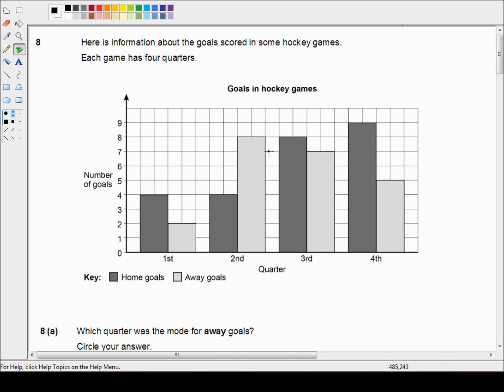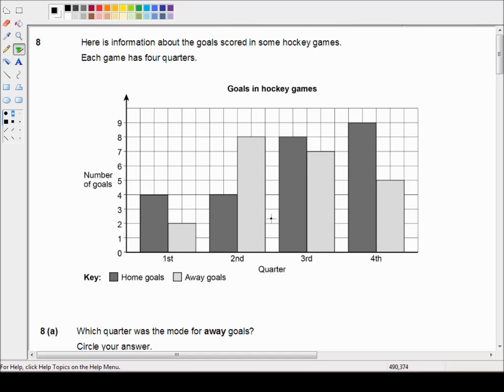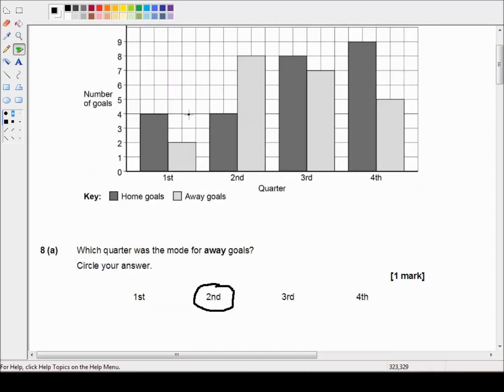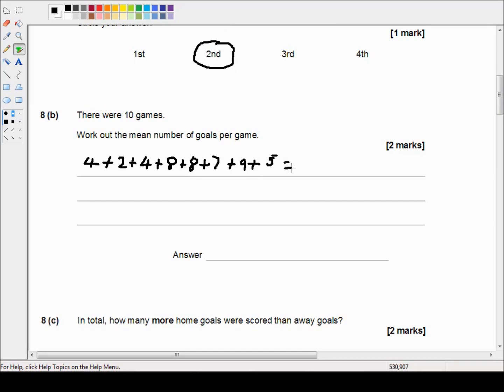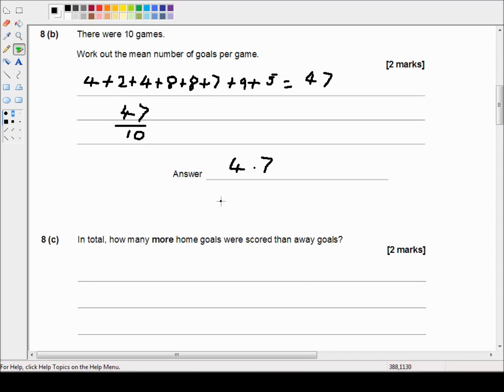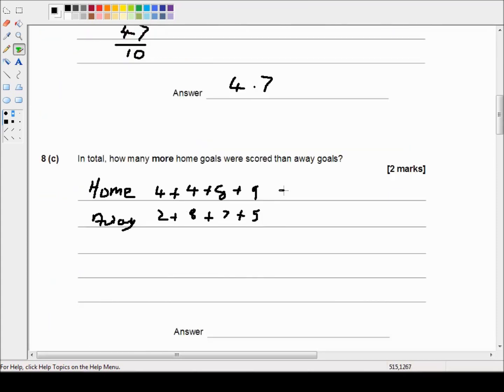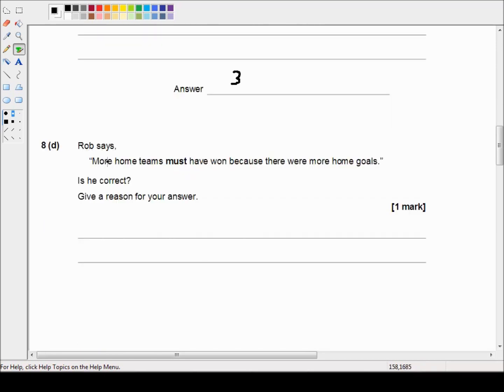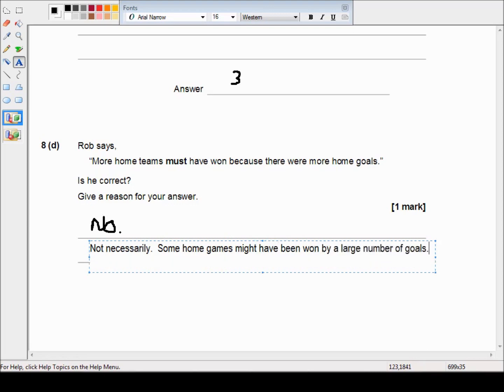AQA GCSE 8300 3F June 2017 Question 8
In this video I look at question 8 from the June 2017 AQA GCSE 8300 series past papers.  This is the third paper in the foundation tier. This is a calculator paper.